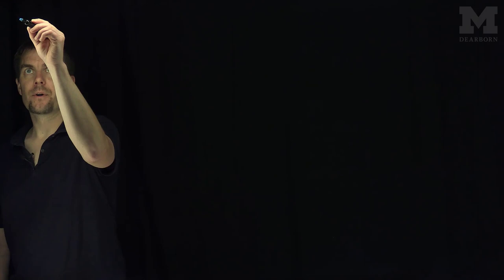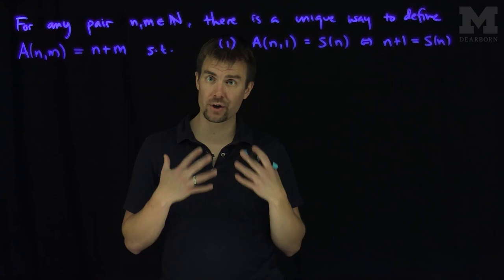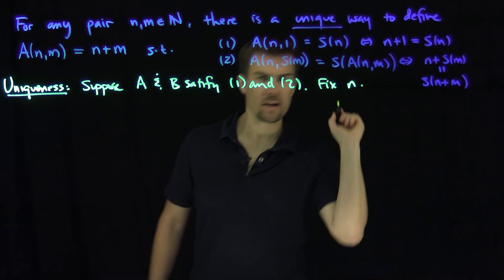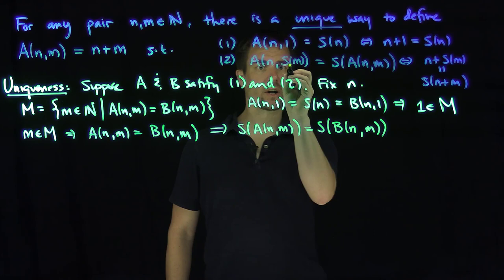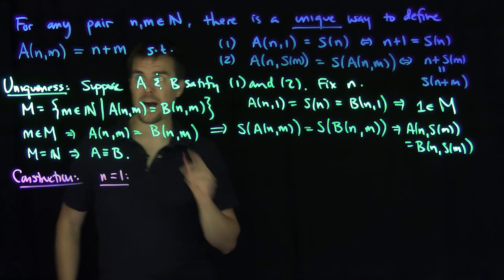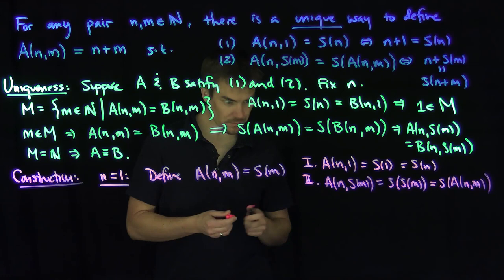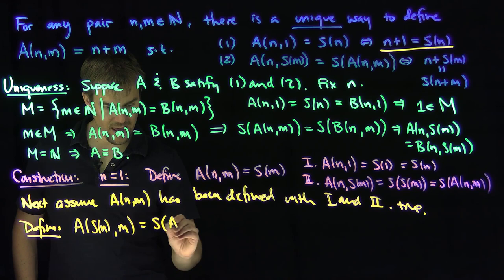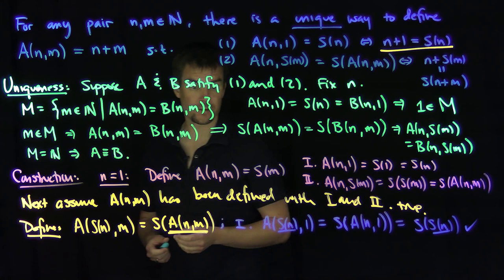Definition of the Addition Operation on the Natural Numbers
We show that there is a unique way to define addition on the natural numbers from the Peano Axioms. It will follow from the construction that the successor of a natural number is that number plus one.